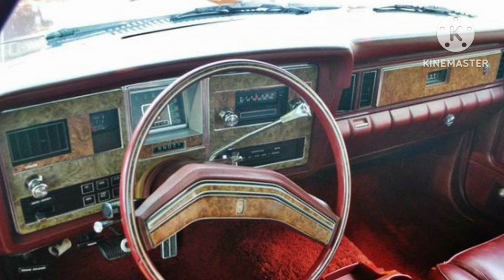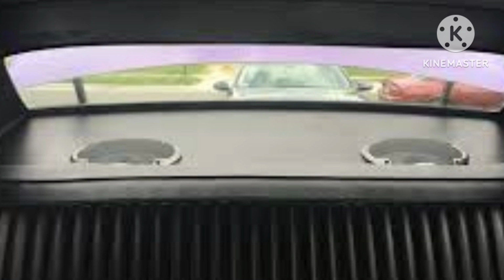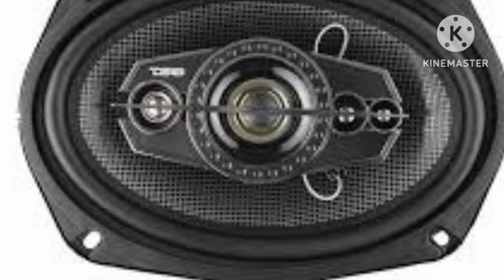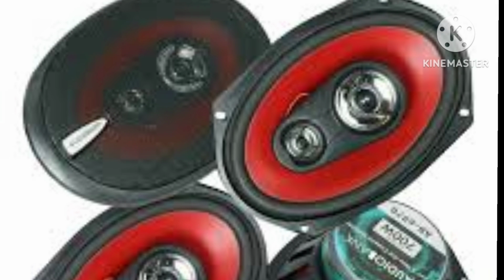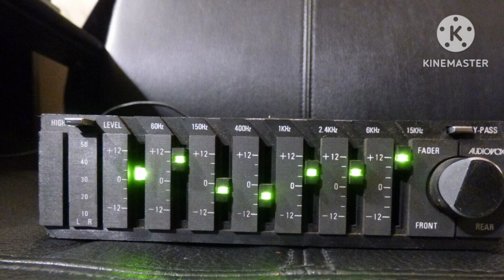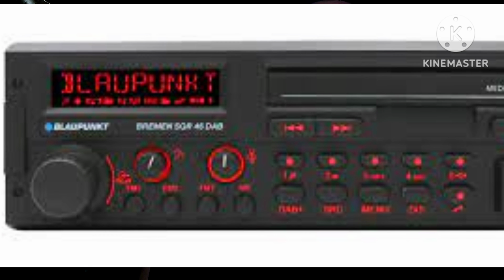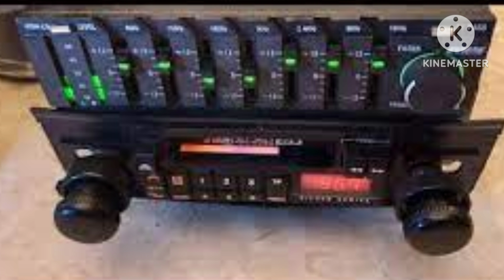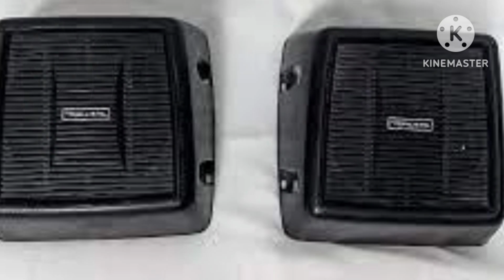Car Audio From the 70's and 80's What was it like?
Or By Becoming A Member on my Channel

Qubedup
Dale Henry

MY Friends